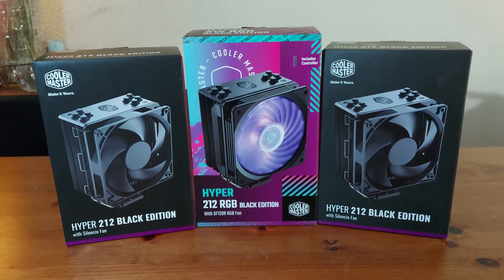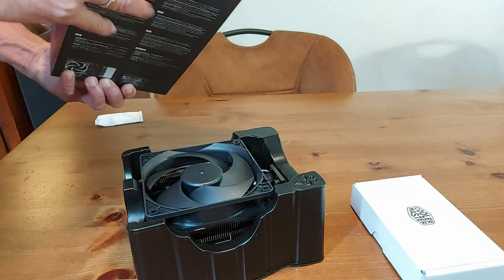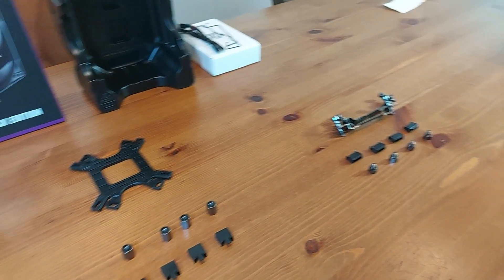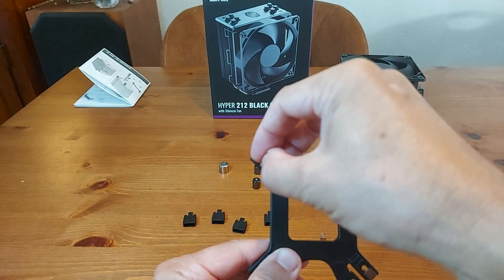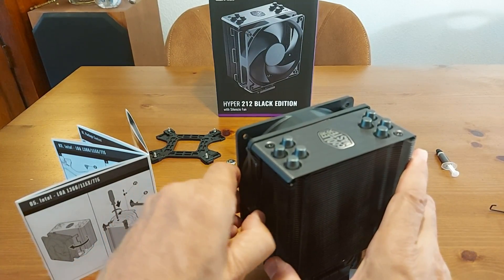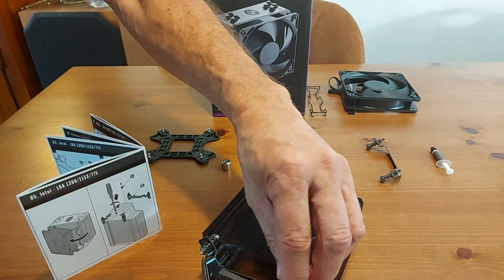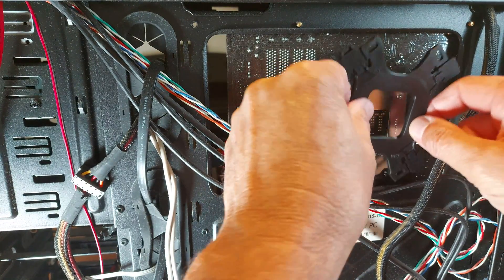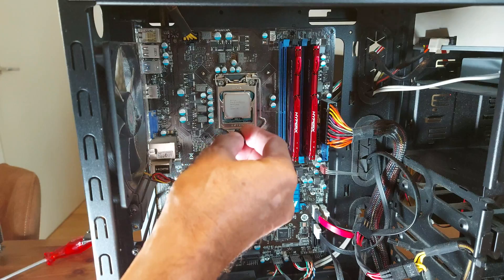Cooler Master Hyper 212 Black Edition Installation Guide and Benchmarks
Cooler Master Hyper 212 Black Edition Review -- Unboxing -- How To Install -- Temperature Tests

Benchmark includes a comparison chart between a Core i5 11600K, i5-13500, i5-3470 and i5-3570K
CPUs were not overclocked !

The install guide will show you how to replace a socket 775 [stock] cooler with the Hyper 212 Black edition without removing the motherboard from the case.

0:00 -- Intro
0:17 -- Unboxing
2:23 -- Preparing Backplate
3:18 -- Removing Fan
3:44 -- Placing Brackets
4:51 -- Removing the old Stock Cooler
5:18 -- Placing Backplate
7:09 -- Removing the old CPU
7:23 -- Showing the 'new' CPU
7:27 -- Placing the CPU
7:48 -- Adding Thermal Paste
8:02 -- Placing the Cooler
8:07 -- Screwing the Cooler into place
9:16 -- Connecting the CPU Fan with the motherboard
9:24 -- Placing the Fan [should have been before the previuos item]
9:57 -- i5-3470 Temperatures
10:33 -- i5-3570K Temperatures
11:04 -- i5-11600K Temperatures
11:29 -- i5-13500 Temperatures
11:47 -- CPU Comparison Chart
12:12 -- Hyper 212 and i5-11600K system fragment
12:21 -- Hyper 212 RGB Edition and i5-13500 system fragment